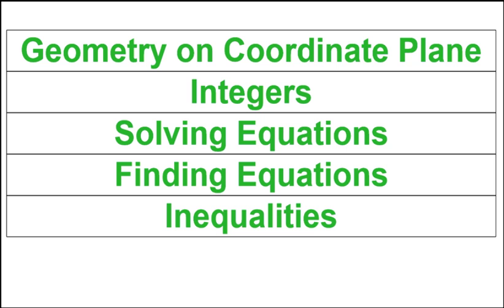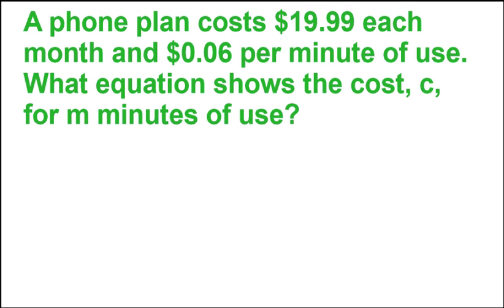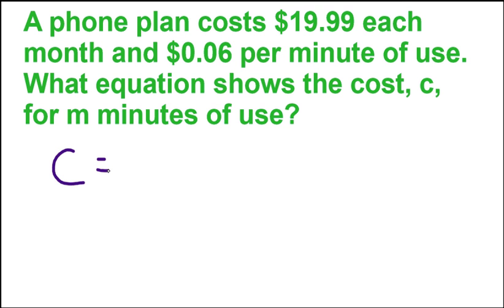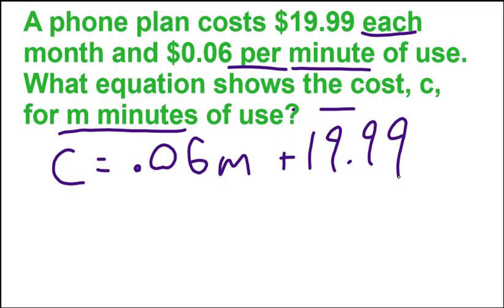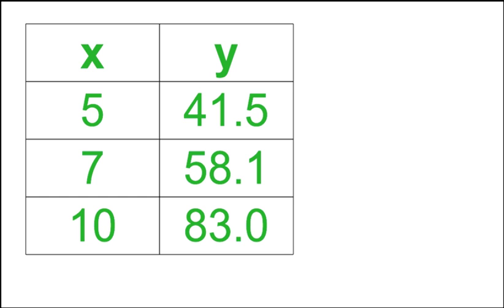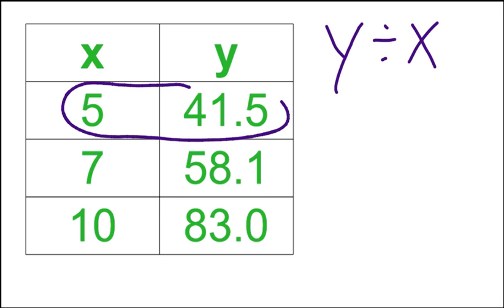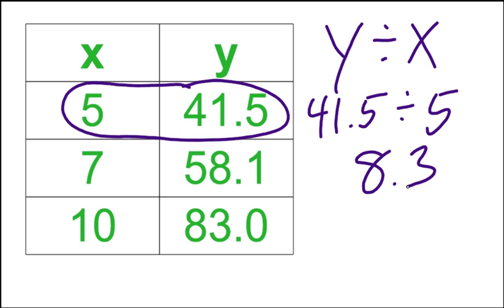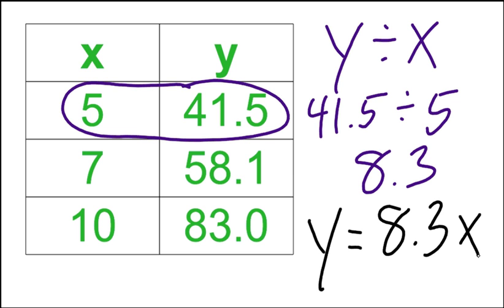Check-In #3 Review: Day 4